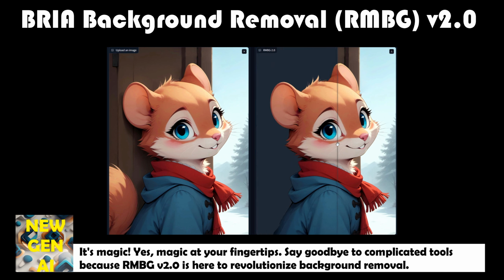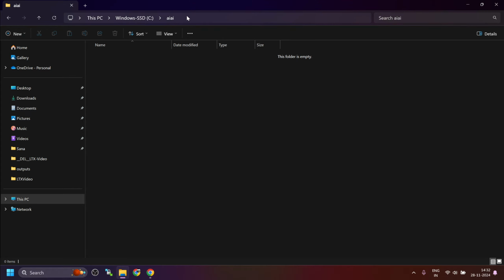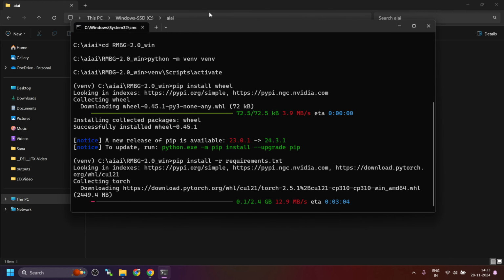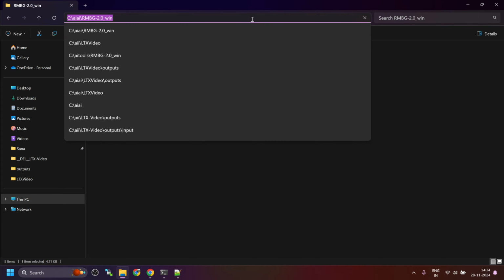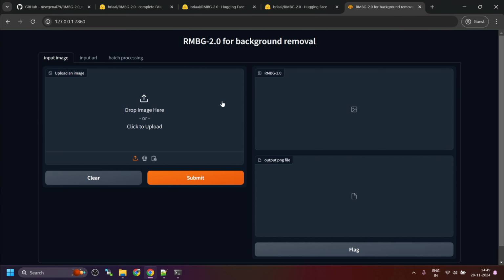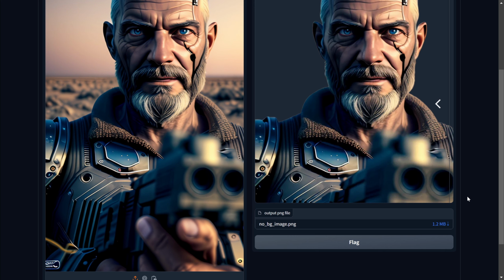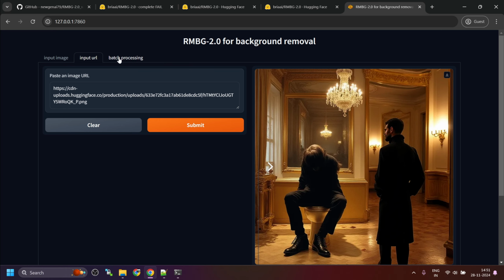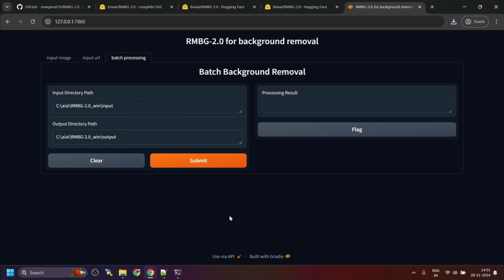RMBG v2.0: The Magic of Effortless Background Removal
BRIA Background Removal v2.0
Developed by BRIA AI, RMBG v2.0 is available as a source-available model for non-commercial use.

0:00 Introduction
0:24 Installation on Windows